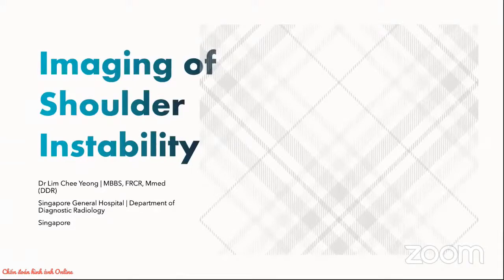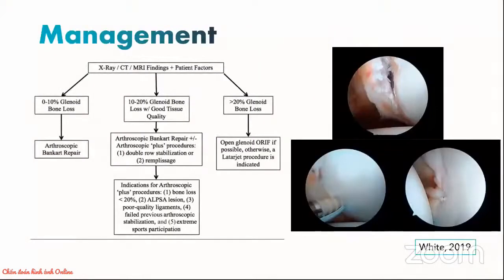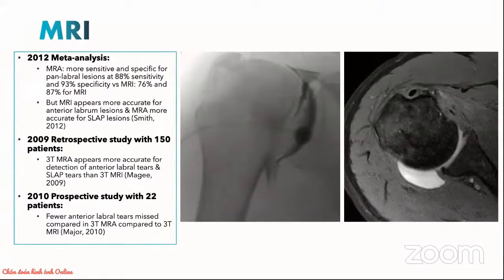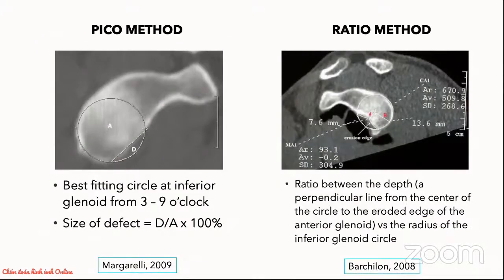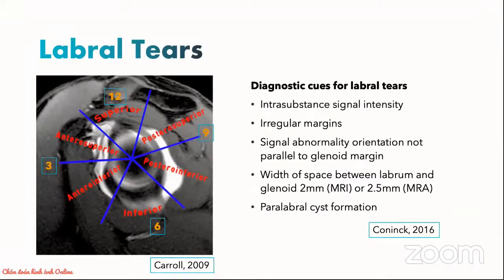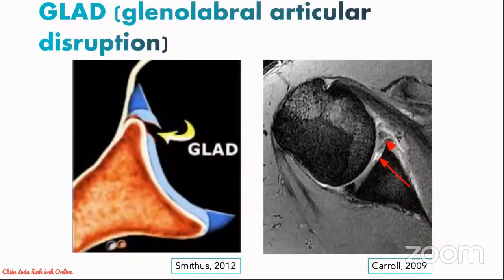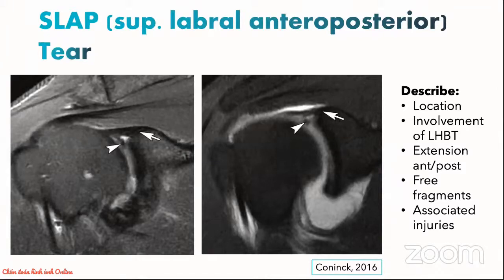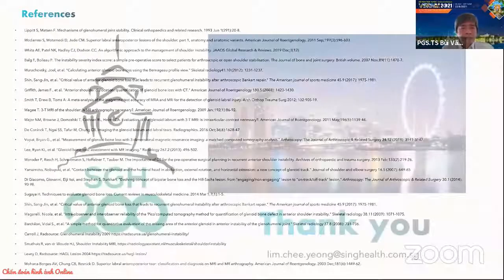Imaging of Shoulder Instability | Dr Lim Chee Yeong